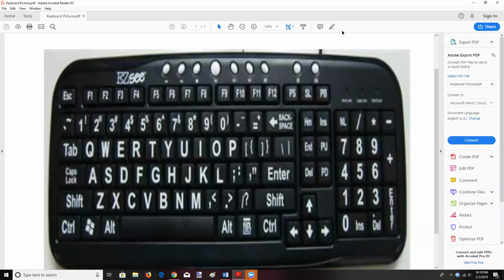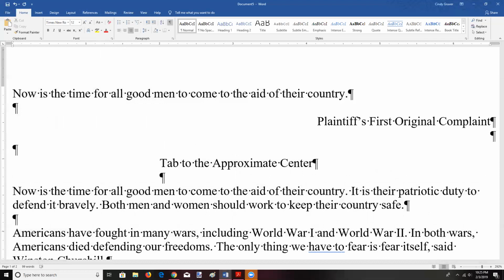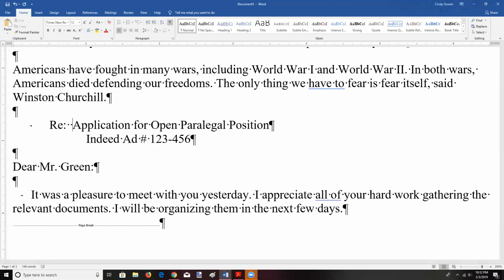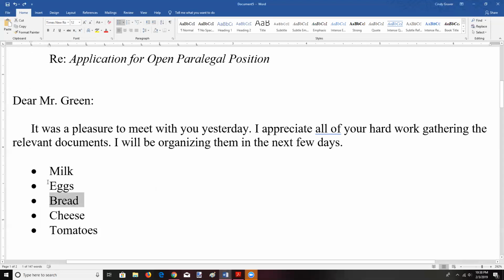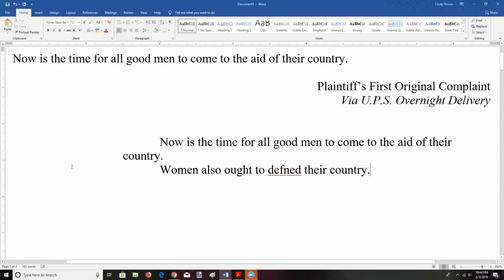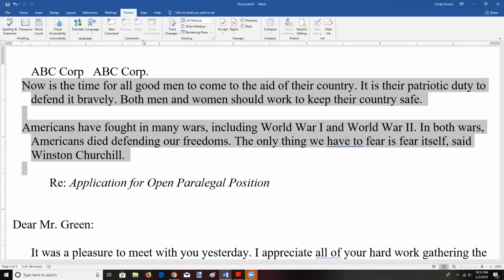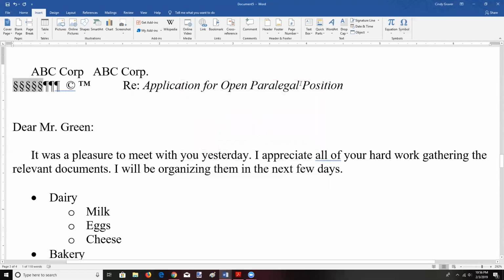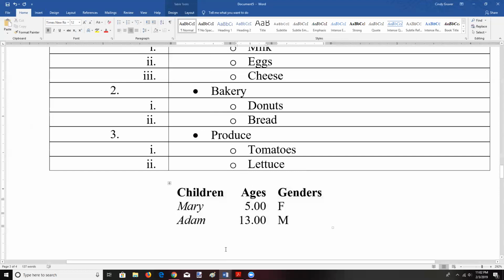Second Lecture for Microsoft Work Basics (LGLA 2333)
Second Lecture for Microsoft Work Basics (LGLA 2333), it covers left-, right-, and full-justification; tabbing (indenting); using two or more tabs to line up text on different lines; indenting the Re line in a letter; setting up margins (1" is the standard choice); the use of bullets and numbered lists; tables; symbols; page orientation (portrait or landscape), establishing a new page within a document; searching and replace words within a document; setting up the "view" (ruler and grid); "track changes" function; and "Properties" (meta-data).